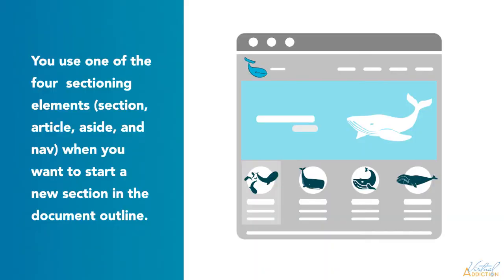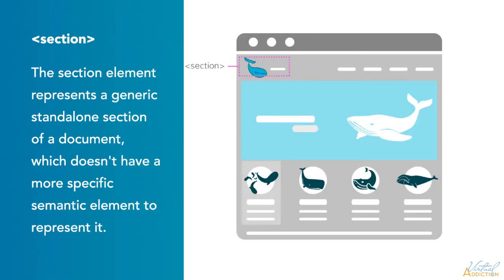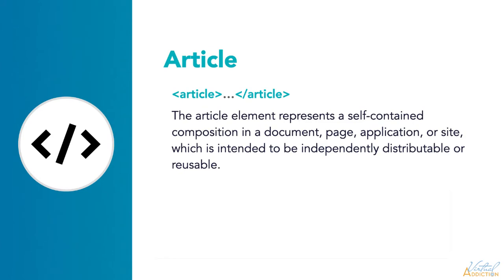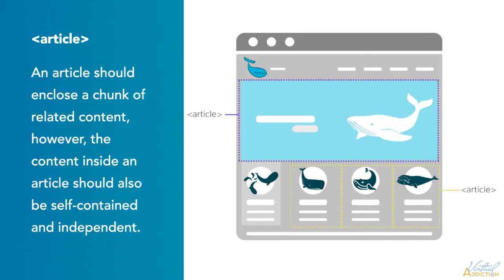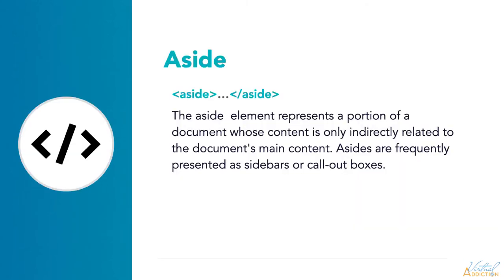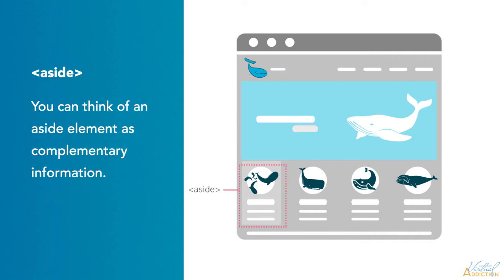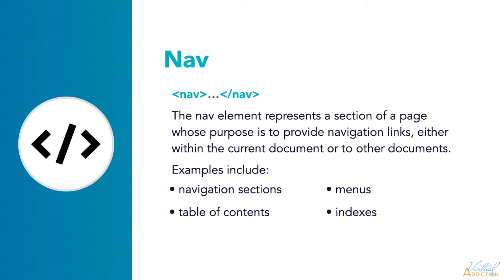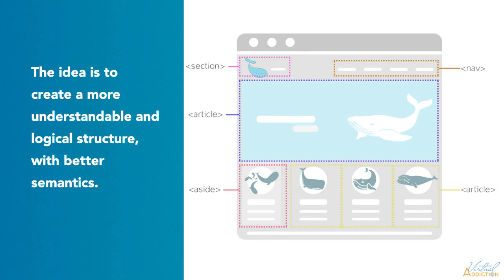HTML Sectioning Elements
I’ve broken down the most commonly used HTML5 structural elements into sectioning elements  and non-sectioning elements. Here, we will look at the 4 sectioning elements, section, article, aside and nav and discuss what sort of content is a good fit for each of these. You use one of the four sectioning elements when you want to start a new section in the document outline. Your goal as a developer is to create a more understandable and logical structure, with better semantics.